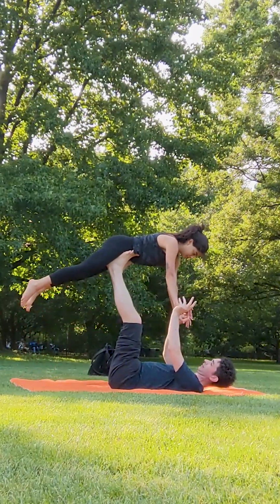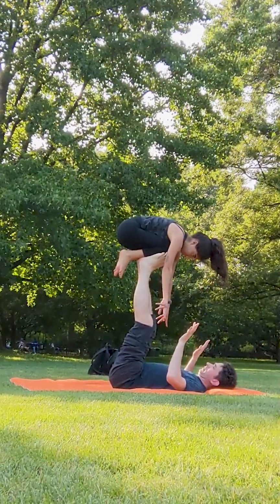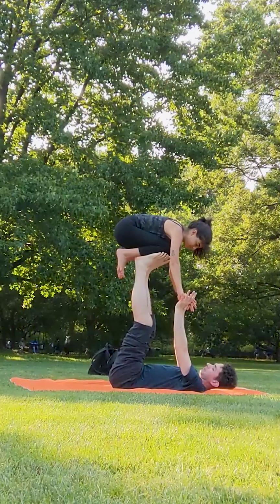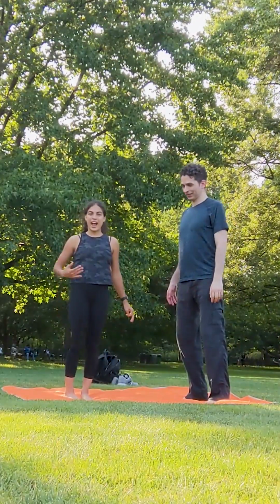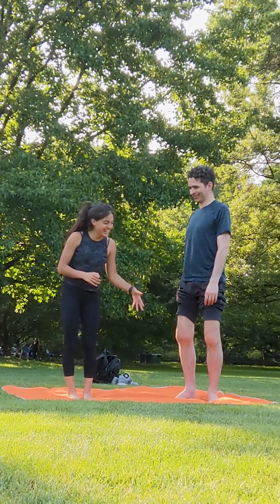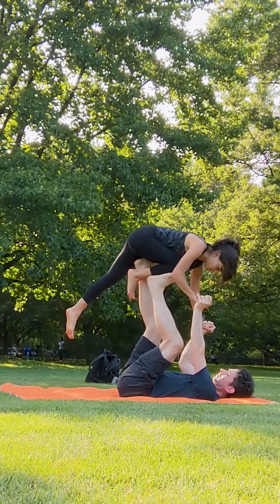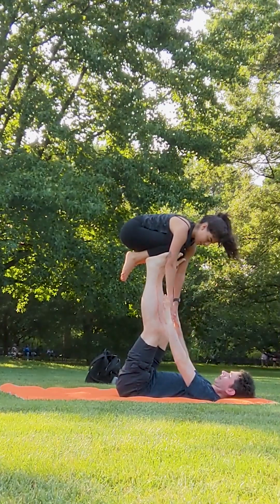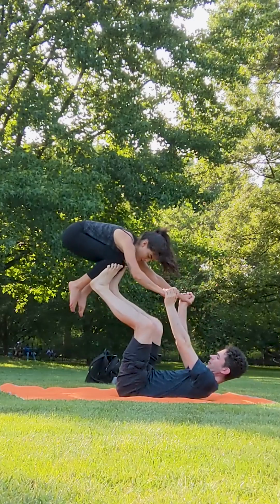Acroyoga: Level 2: Pose 2: Shin-To-Foot (lesson)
Instructions
1. The pair starts in bird.
2. The base removes one foot.
3. The flyer brings the free knee to their chest (like going to throne).
4. The base places their free foot on the shin of the flyer’s free shin. (See foot position description below)
5. The flyer shifts onto the shin and repeats with the other leg.
6. At first, the flyer stays in child’s pose on the base’s feet. (Let things stabilize before moving on.)
7. When comfortable, the flyer can go to a _high_ kneeling pose. (Important: When sitting up, shift the hips forward. If only sitting up low, the flyer will fall off the base’s feet!)
8. When ready to come down, go back to child’s pose.
9. Connect hands.
10. The base moves the flyer towards their feet while the flyer extends their knees to stand up.

Base’s foot position:
The shin bone (tibia) has a bump (protrusion) near the knee. The middle of the ball’s of the feet of the flyer should be on the bump.

Be close to the flyer’s knee but void the knee itself.

For the base’s heel placement, find a post that is comfortable to the flyer. Some flyer’s feel pain when the base’s heel goes across their shinbone.

How to develop comfort and stability:
Some students dislike standing on the base. It feels unstable and shaky. Here is the reason of why it feels shaky and how to overcome it.

Most people can stand on the ground just fine and are very comfortable. Why does it get so shaky when standing on top of a partner? Well, when we get scared, we tense up and react to every little thing out of proportion. Recall walking on slick ice. Now if the flyer does a quick reaction, it freaks out the base. So the base does a quick reaction. That freaks out the flyer. The result is an echo chamber of jitters.

The solution that the nervous systems have to get used to that things are actually very stable. And if the partner does a small twitch, they don’t have to react with a panic twitch. Doing that is pretty simple. Simply have the flyer hang out in child’s pose for a minute or longer. The nervous systems will calm down. Everything will become more stable. Having the flyer dance with the arms in the air is another good exercise. The flyer will be distracted from being tight and scared in order to discover that there is a lot more safe range of motion possible than they thought.

Spotting:
The spotter should start by having one hand in C-grip near the flyer’s bicep. This can catch the flyer falling forward. The spotter’s other arm should be around the flyer’s hip. As the flyer comes up on their knees, the spotter transitions to having both arms around the hip.

Tips:
- The flyer should pull their knees slightly together because there is a tendency for the flyer to push the base’s legs apart.
- The base’s perfect stack is NOT with the legs straight up. The base’s legs should aim towards the hips of the flyer. The base’s legs and the flyer’s thighs should make a straight line. Because the flyer is often larger than the flyer, that line is angled in a bit.